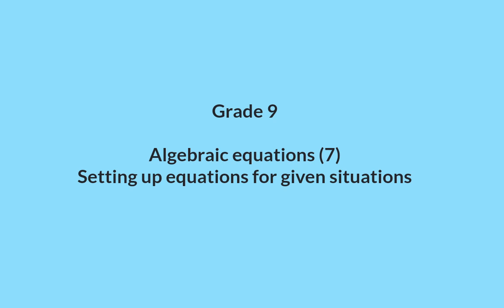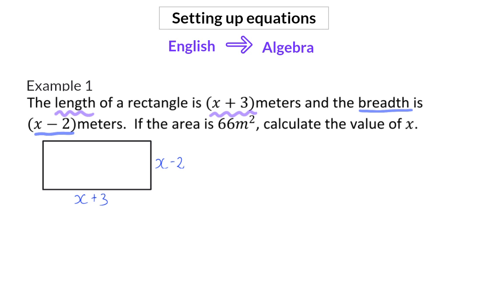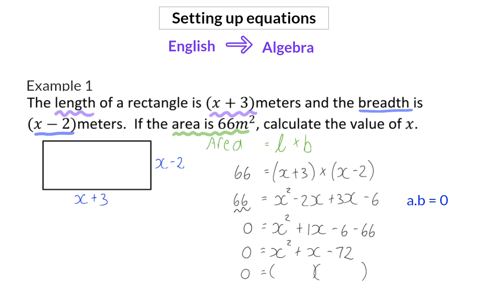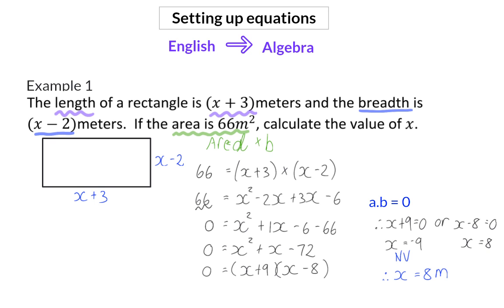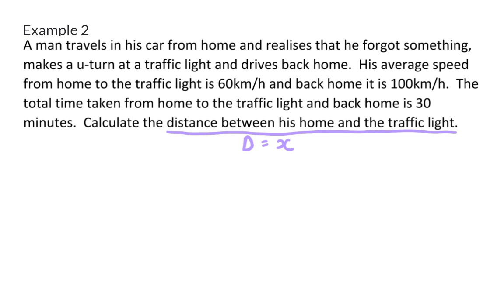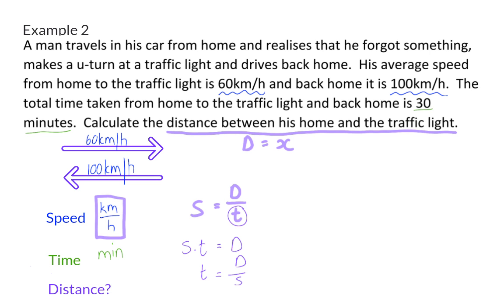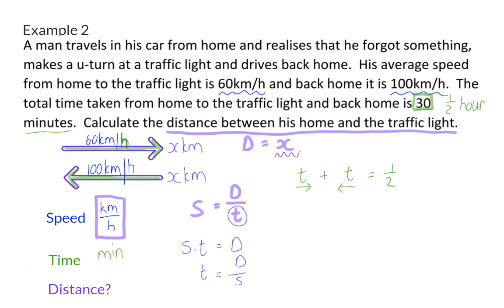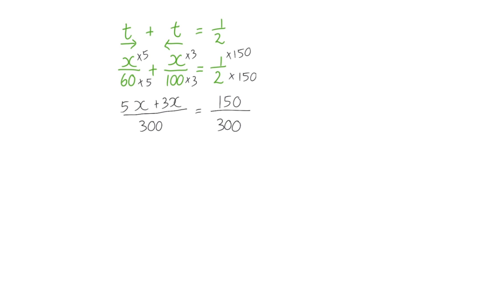07 Setting up an equation (Gr.9)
Algebraic equations 9